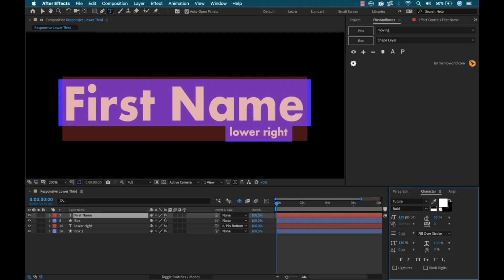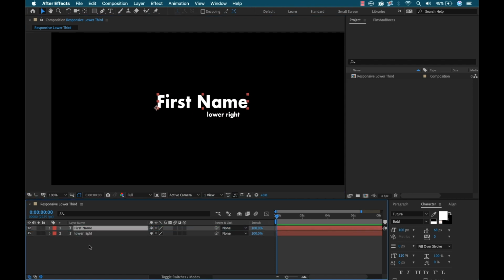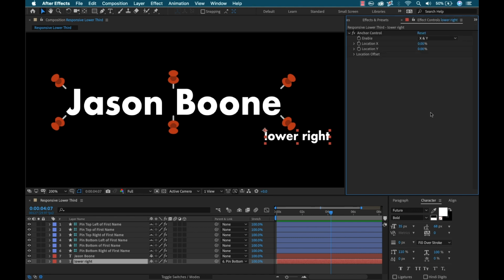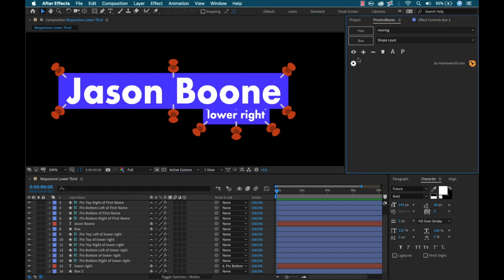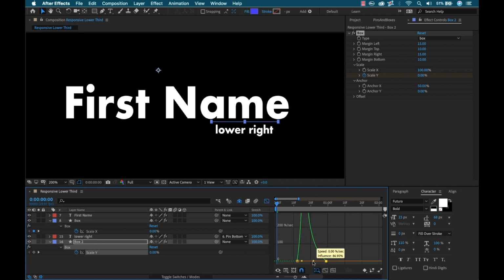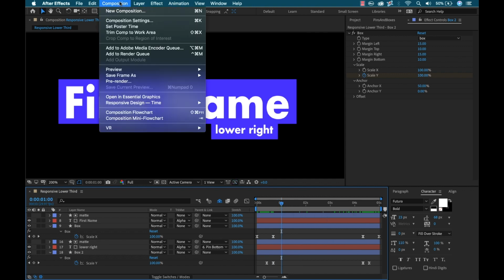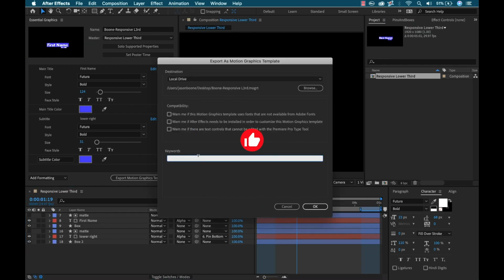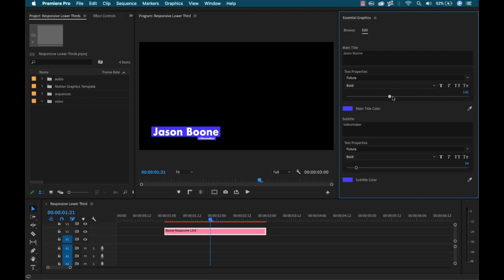RESPONSIVE Lower Third with 📌Pins and Boxes Plugin for After Effects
Free Lower Third for Premiere Pro here—
*freebie currently unavailable due to a website rebuild. Check back soon!

In this episode of Tuesday Tools I show how to use the 📌 Pins and Boxes plugin in Adobe After Effects to create responsive lower thirds. Pins & Boxes allows you to create dynamic layouts in After Effects that automatically adjust when you change the texts or resize elements. Do you develop motion graphics templates? Then this is the perfect tool for you! Instead of writing complex layout expressions, let Pins & Boxes take care of all the technical details and create even the most complex layouts with just two very simple concepts: pins and boxes.

🎥MY GEAR—

CAMERAS—
Blackmagic Pocket 6k
Blackmagic Ursa Mini Pro 4.6k G2
Canon 7D MII
Sony RX100

LIGHTS—
Aputure Light Storm LS C120D II
Aputure Amaran AL-MX Pocket LED

MICROPHONES
Deity S-Mic 2
Deity Wireless Lavalier
Blue Yeti

MEDIA CARDS/STORAGE
Angelbird Match Pack - Blackmagic Pocket Cinema 6k
Angelbird Match Pack - Blackmagic Pocket Cinema 4k
Angelbird Match Pack - Ursa Mini Pro 4.6k G2